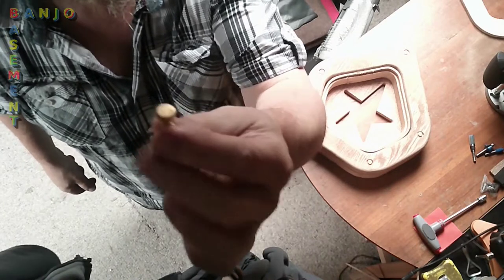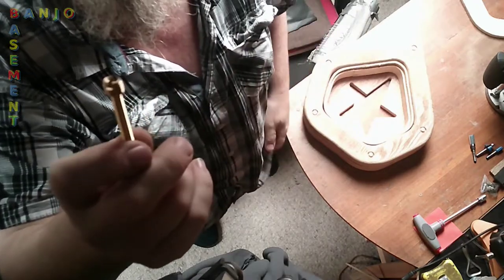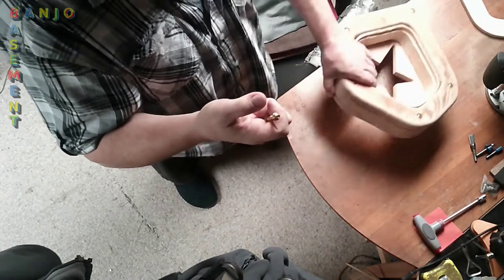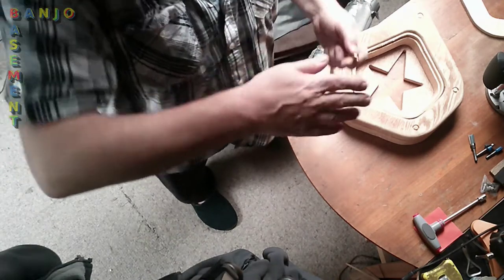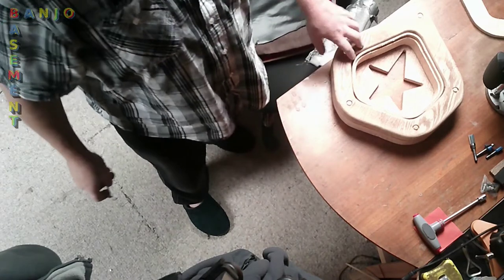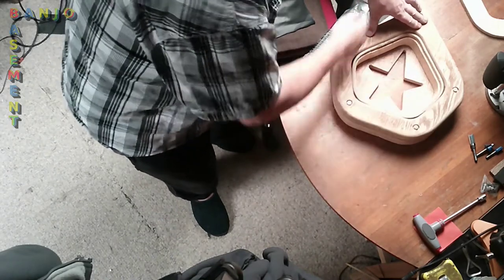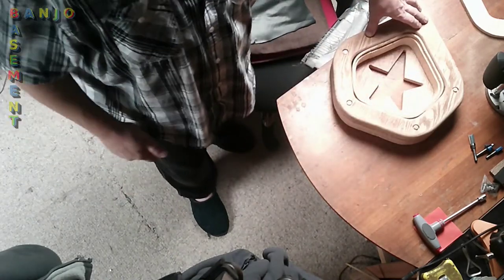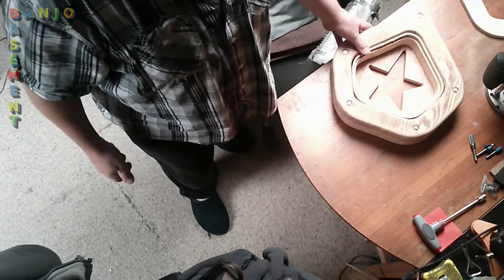Mountain Banjo build 05 - tone ring & fixing bolts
This video describes how the tone ring was made, and how the pot was bolted together using self-tapping insert nuts. Thoroughly dynamic stuff! And  there is plenty more of this build to come, so if you are the sort who can bear this type of thing (and it doesn't seem like many can) do please like & subscribe!